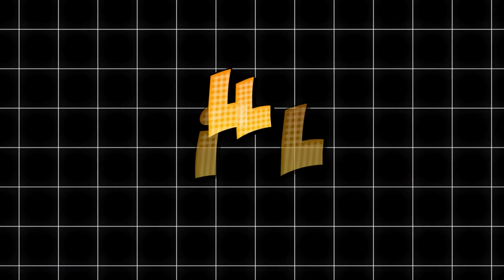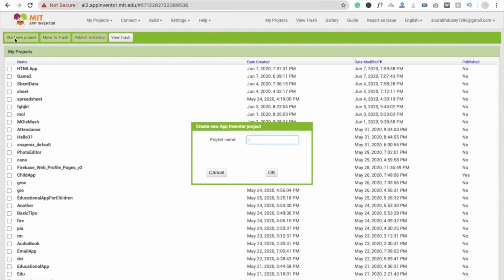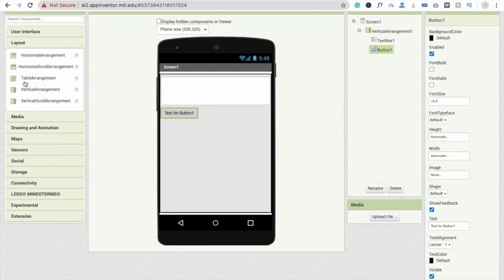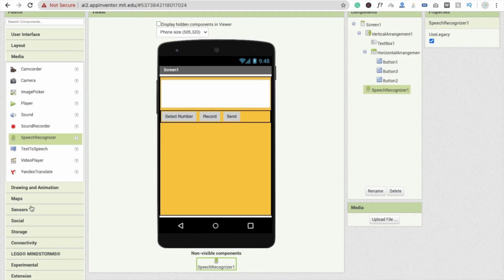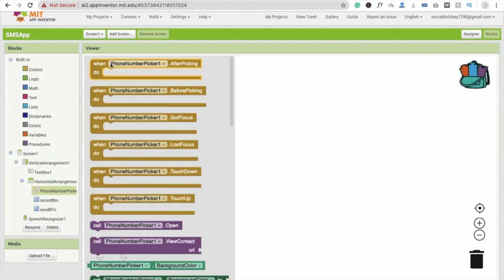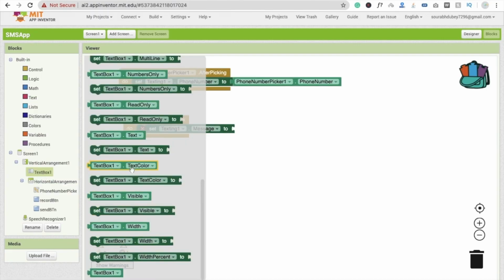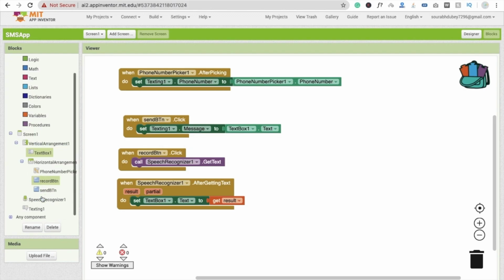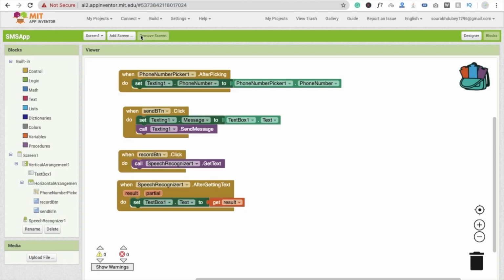Create an SMS App in MIT App Inventor 2 | Full tutorial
📱 Want to know how to send SMS messages directly from your applications?

In this step-by-step tutorial, we will show you how to send SMS from your app using MIT App Inventor 2, which is arguably the easiest mobile development platform to navigate as a beginner. This would be suitable for developing applications which can remind your user of appointments, send emergency alerts or any app that requires sending automated user generated text messages.

✅ What you'll learn:

Using the Texting component in App Inventor

How to develop a simple SMS sender interface

How to set permission and test on a real device

Suggestions for acceptable use